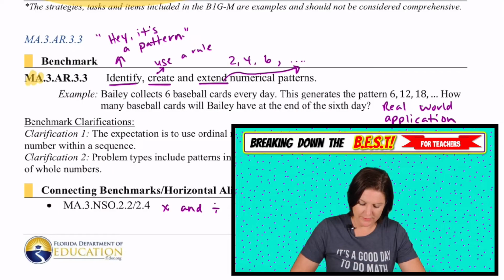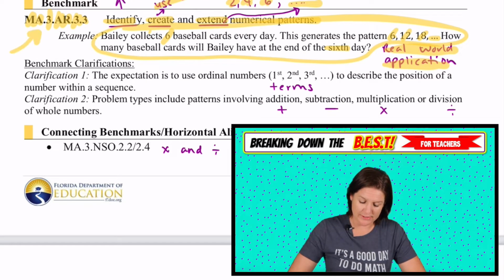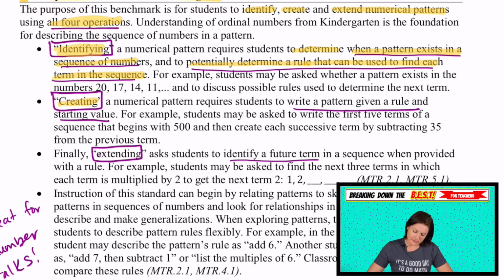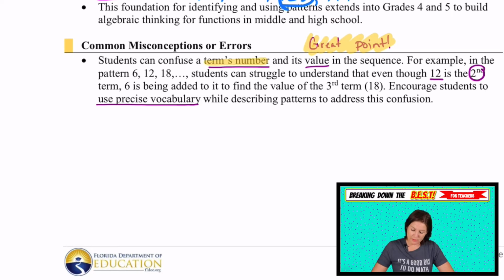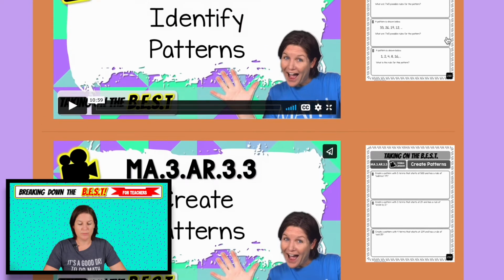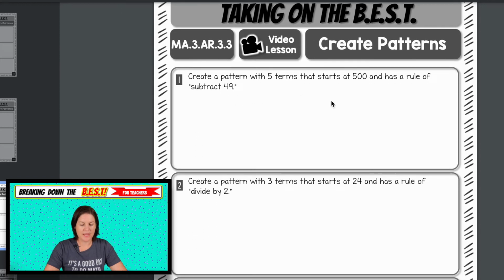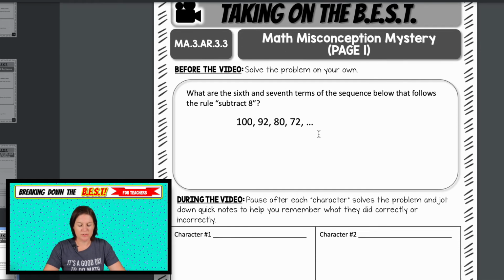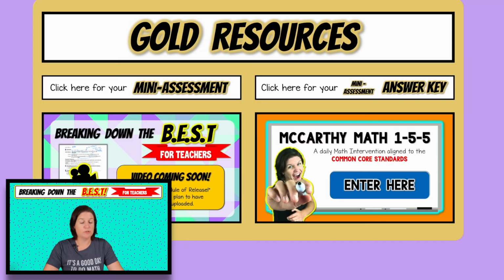MA.3.AR.3.3 - Breaking Down the B.E.S.T Standards for Math [FOR TEACHERS]